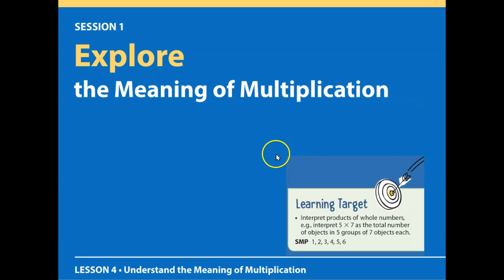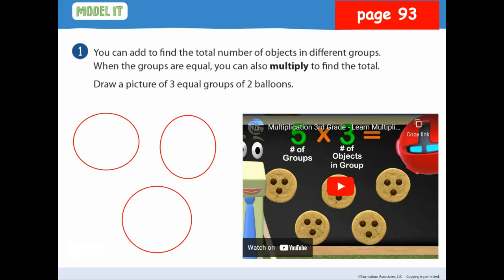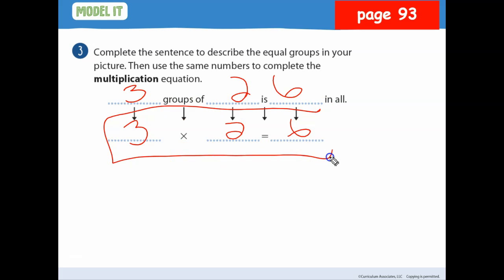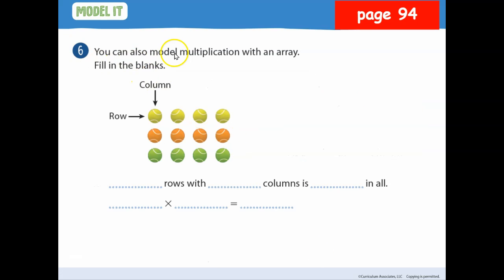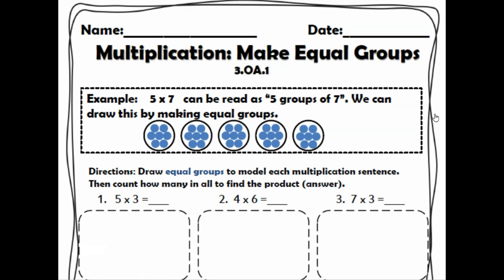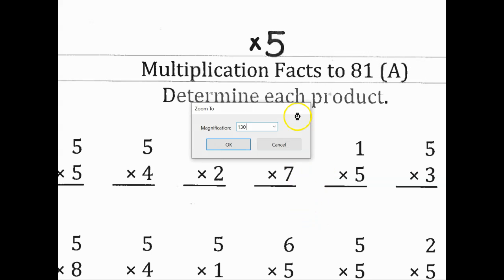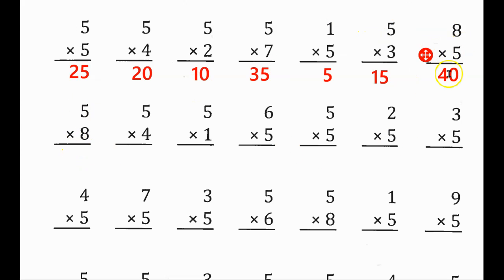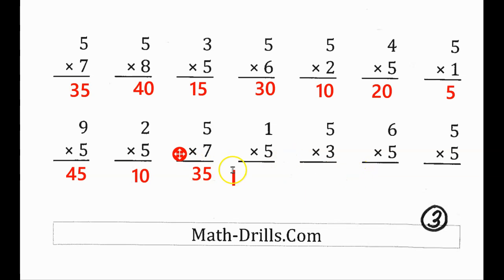3rd Math Lesson 4 Session 1 (9/26)